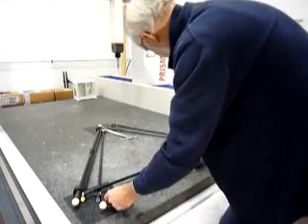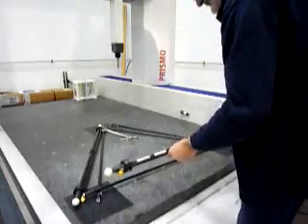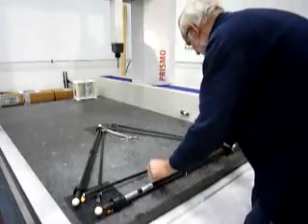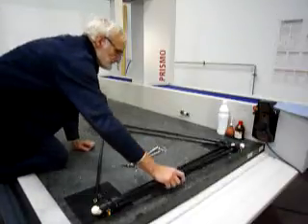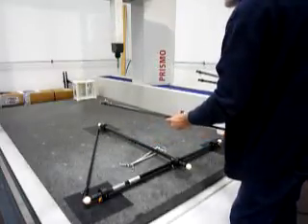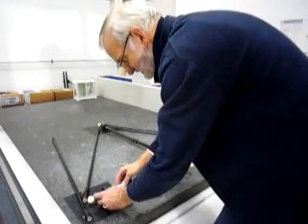Tetrahedron Disassemblable Mounting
Assembling and Disassembling a Tetrahedron of 1 m Side Length